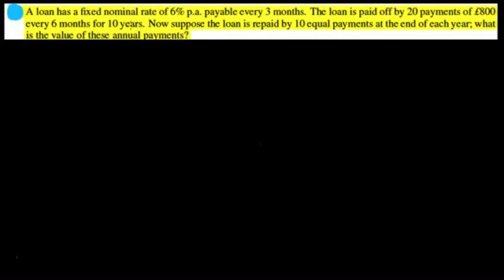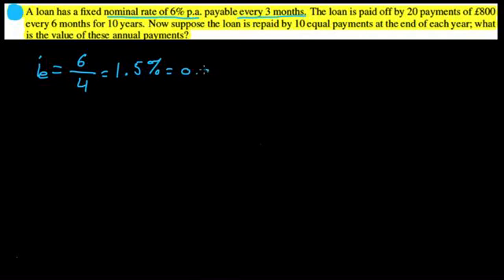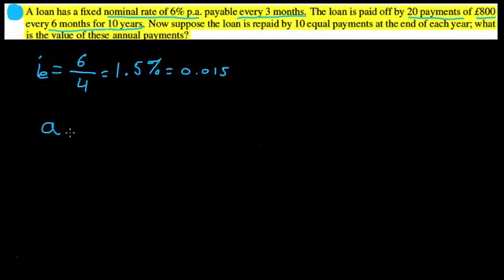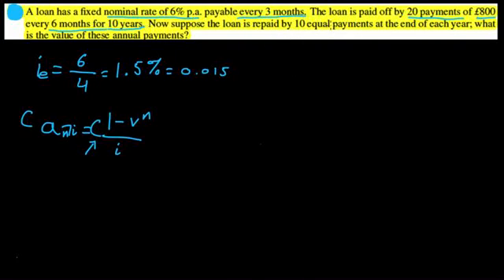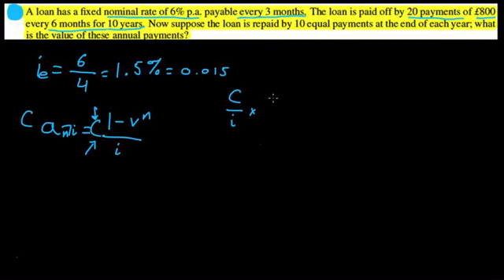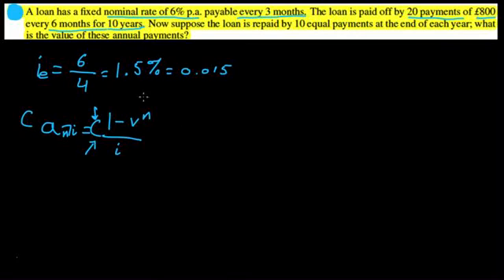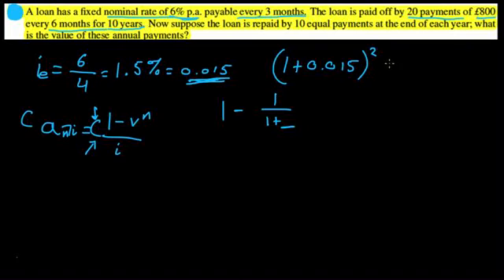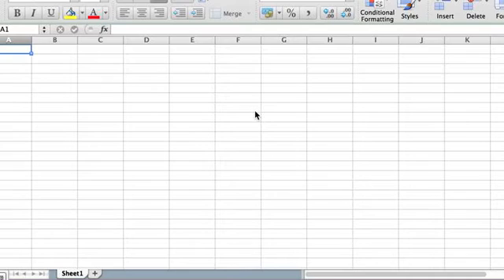CT1 Actuarial - Annuity Example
There are actually other ways in solving this problem. I used what I thought was the most intuitive and basic way to go about solving it. This is one of many example questions that will help students prepare and reinforce their knowledge in the actuarial core technical exams.